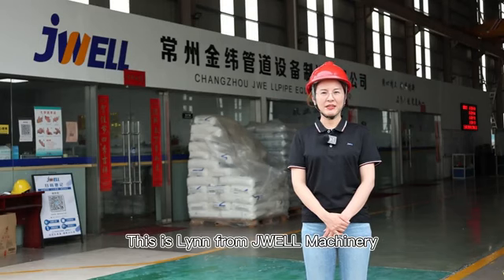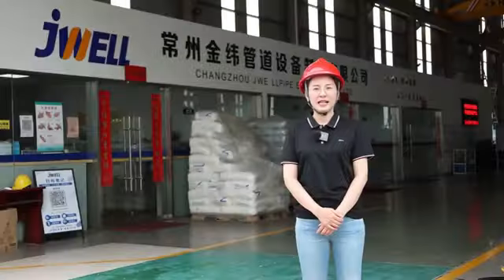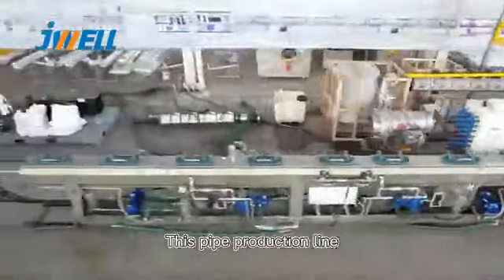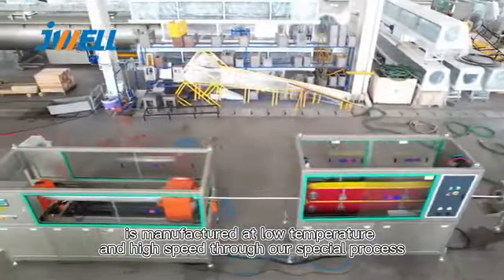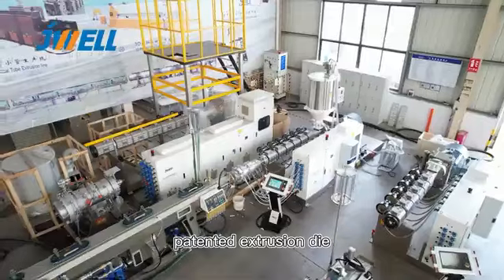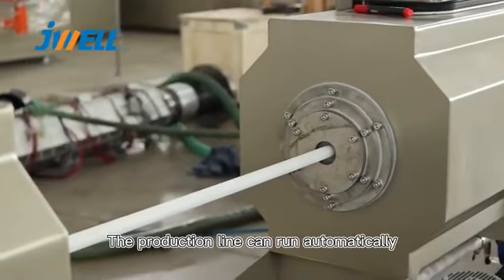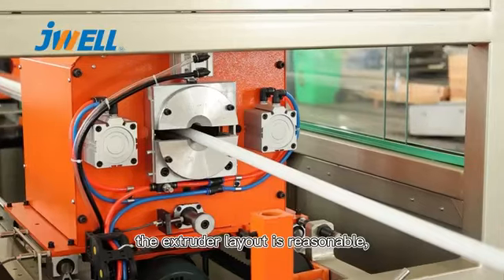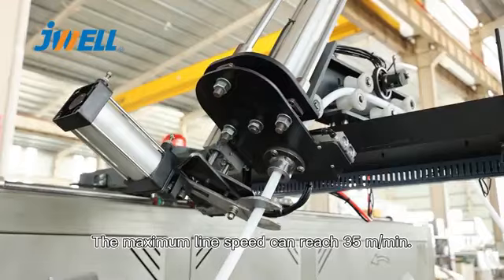Jwell PE16~63 Pipe Extrusion Line